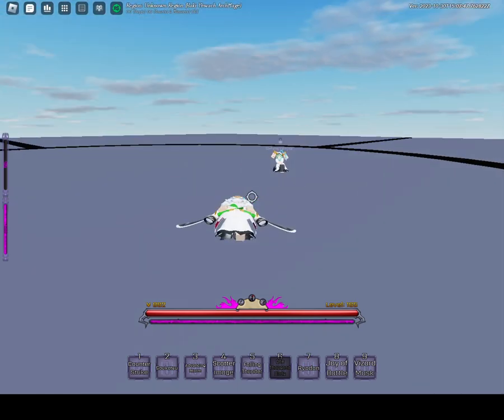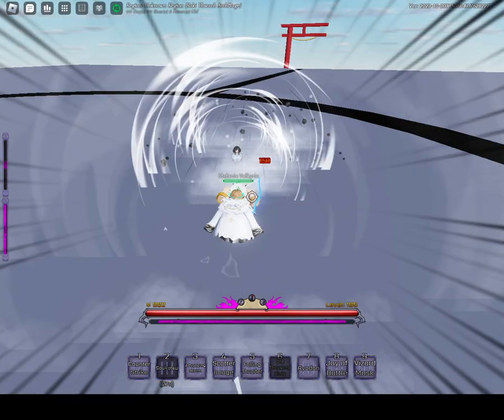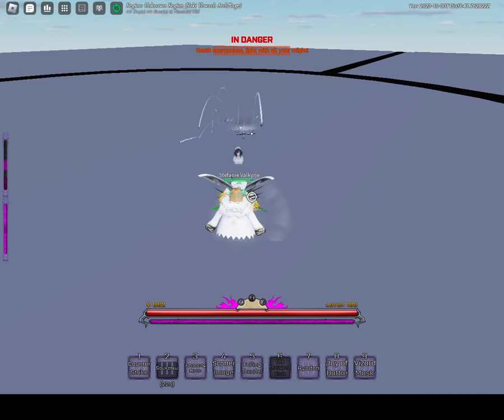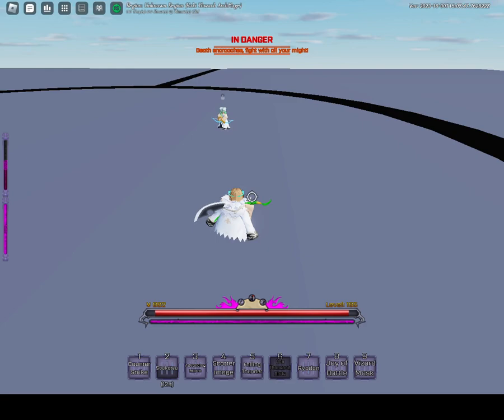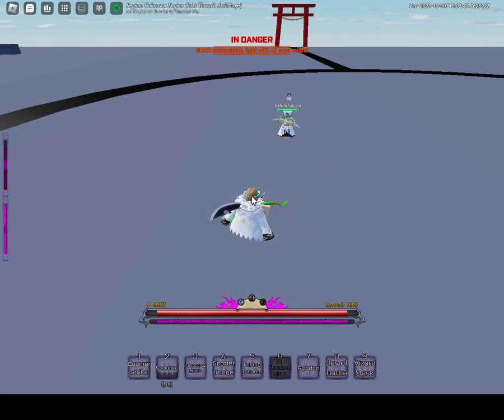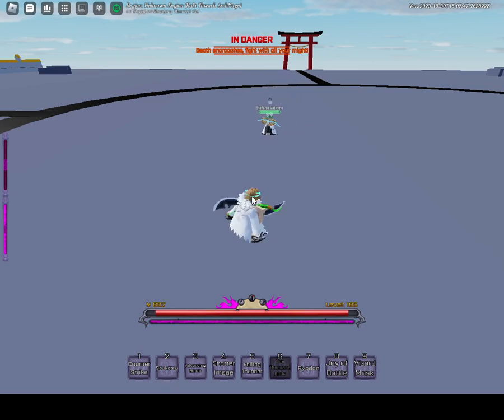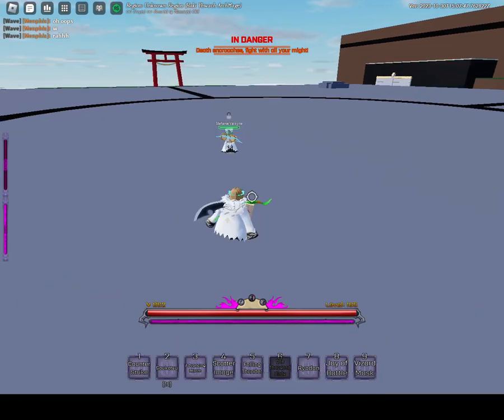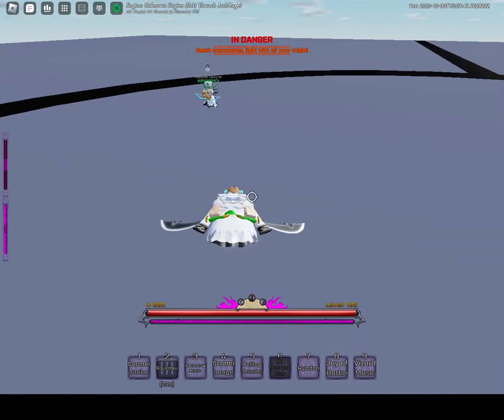PEROXIDE | How to PERFECT DODGE Sokotsu